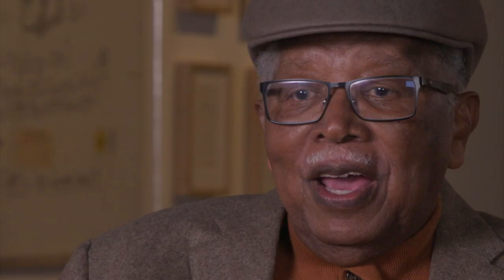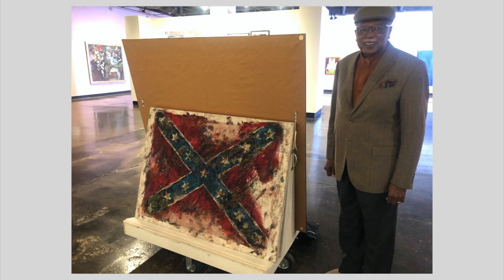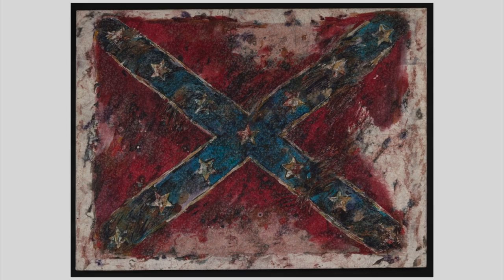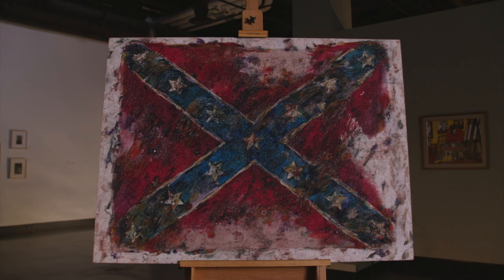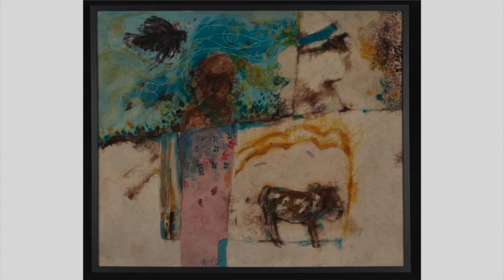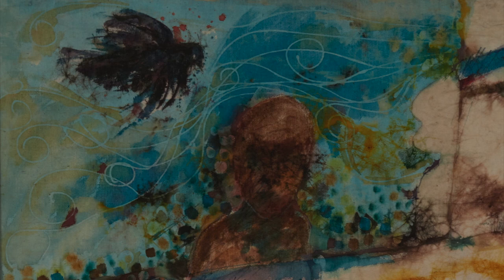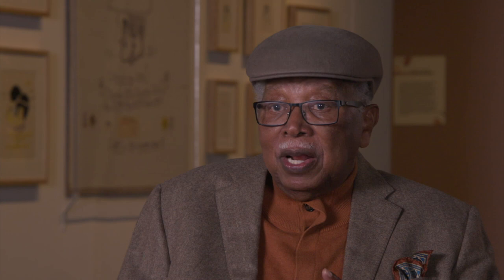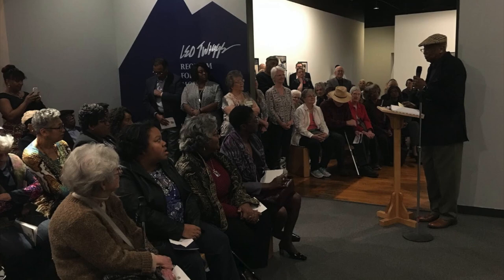SCSM Artist Interviews: Leo Twiggs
The South Carolina State Museum houses more than 4500 works of art in the collection, representing the visual culture of our state from 1590 to the present. A limited number of these pieces are by living artists currently working in our state. Thanks to grant from the SC Arts Commission, the museum was able to work with local filmmakers Lee Ann Kornegay and Coal Powered Filmworks, and have videos produced with a few of these artists to talk about their work and experiences with the museum.